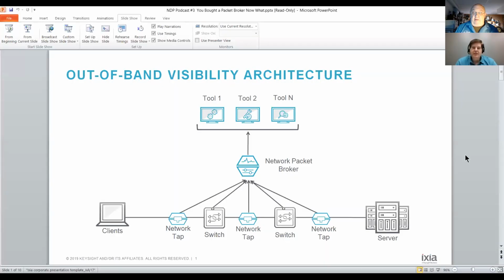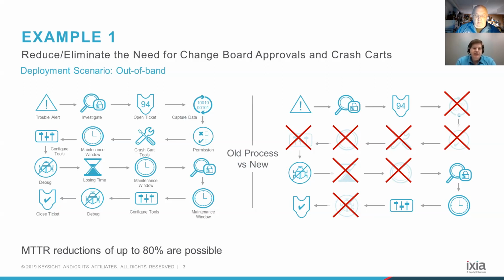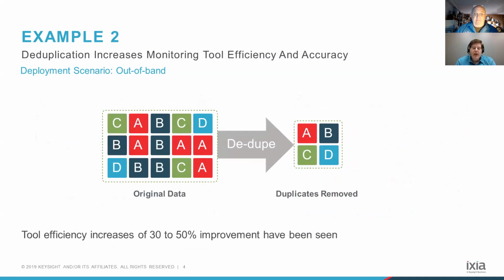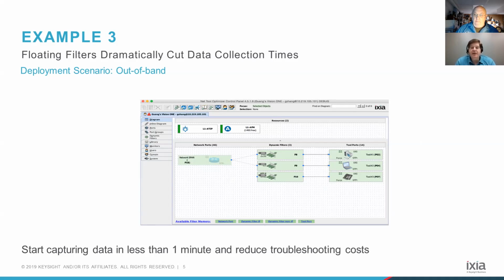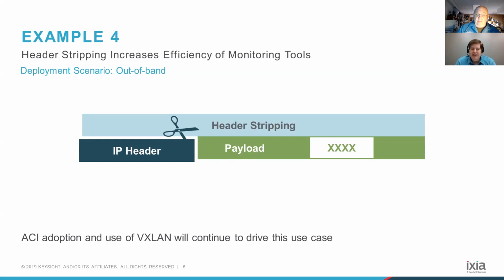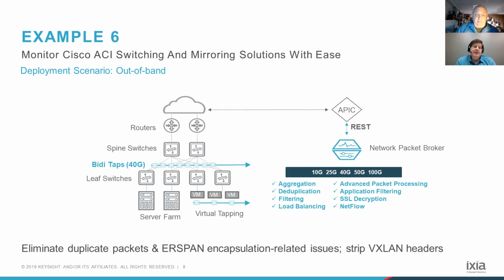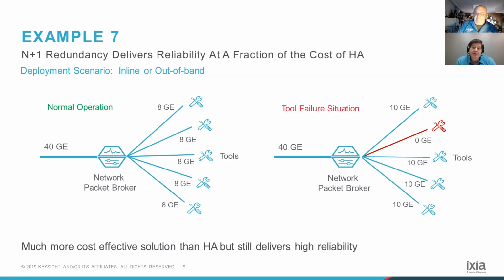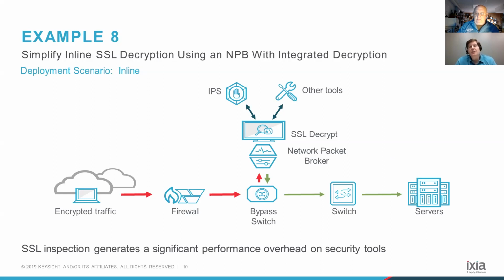I have a Packet Broker - Now What?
Keith Bromley a Packet Broker guru will discuss the different ways you can deploy your Packet Broker and get Valuable Information out of this high tech solution for Network Visibility and MUCH MORE! Check out the Free ABC's of Network Visibility Guides